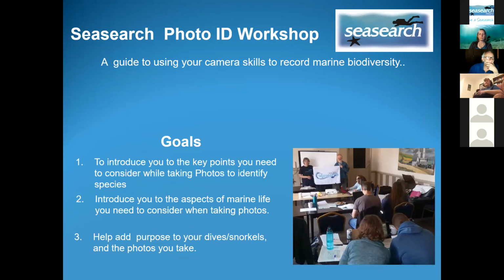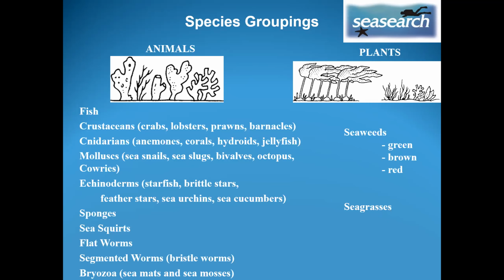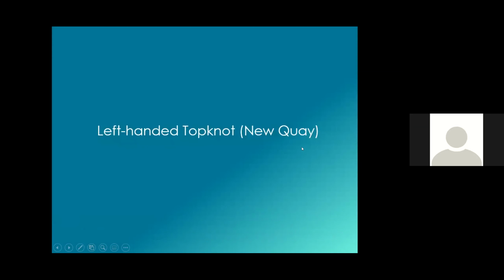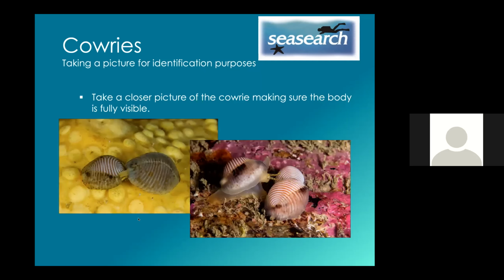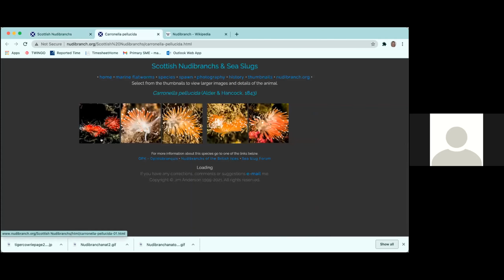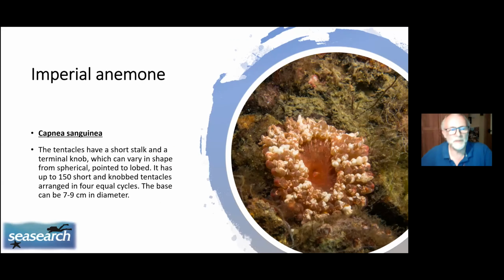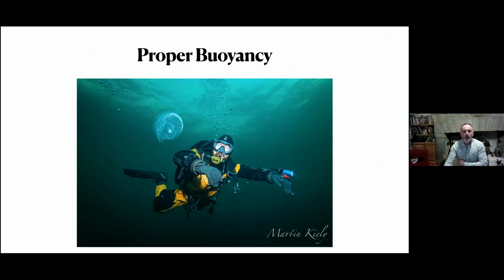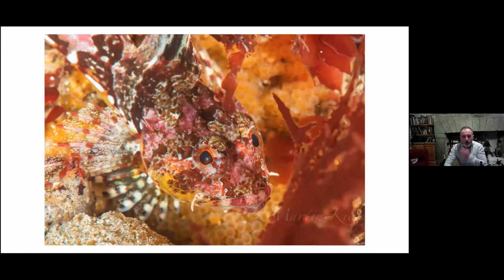Adding Photo Identification to your Diving toolkit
A guide to using your camera skills to record marine biodiversity. Some extremely knowledgeable photographers will guide you through taking the perfect snap to capture your record. We can’t promise you’ll find fame on Instagram but you’ll be able to get the snap of that nudi or fish so you can ID them in the comfort of your living room.

So join John Breen. Maja Stankovski, Martin Kiely, Joe Fitzgibbons and Tony O’Callaghan as they teach you all the tricks you need to start taking award winning photographs.